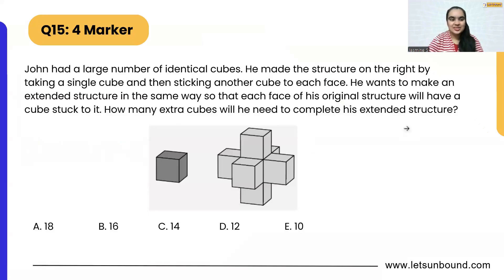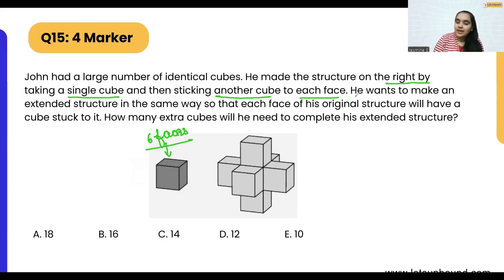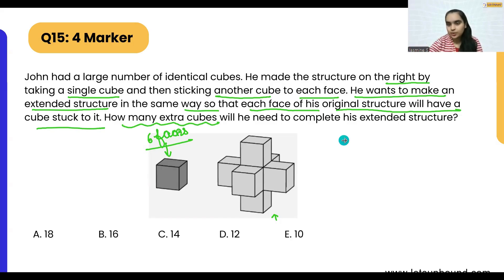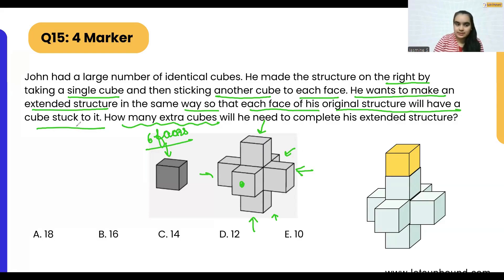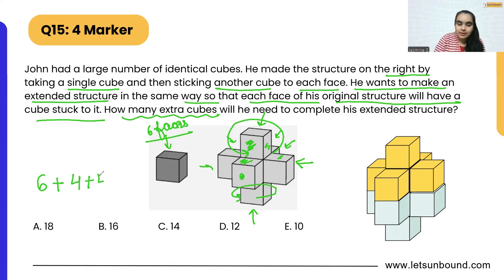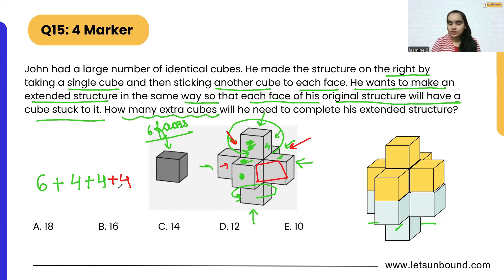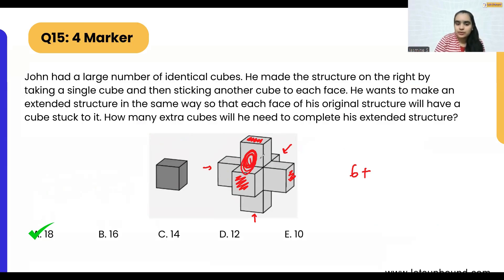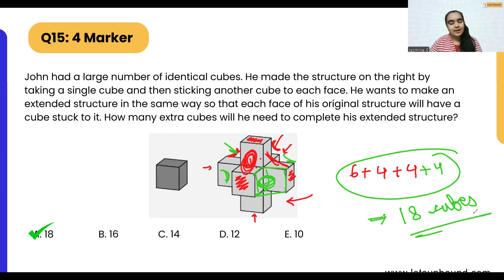Math Kangaroo 2024 Solutions I Level 7-8 I Problem 15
Question 15:
John had a large number of identical cubes. He made the structure on the right by taking a single cube and then sticking another cube to each face. He wants to make an extended structure in the same way so that each face of his original structure will have a cube stuck to it. How many extra cubes will he need to complete his extended structure?